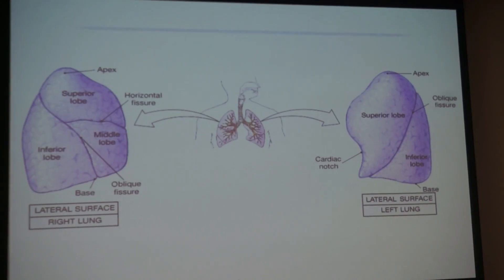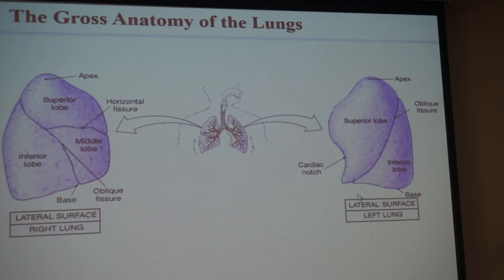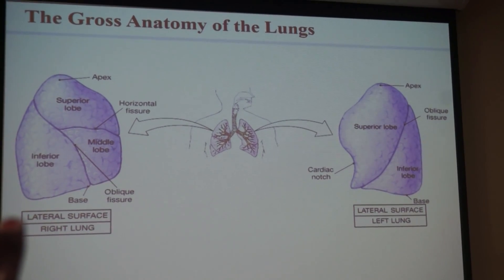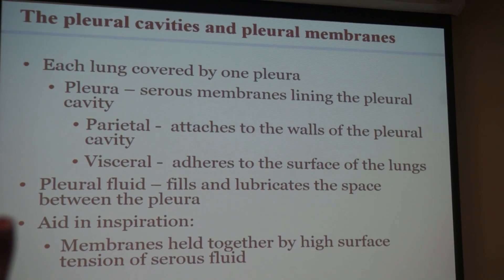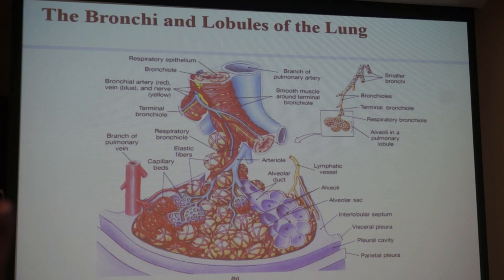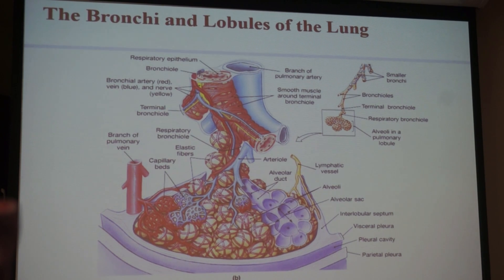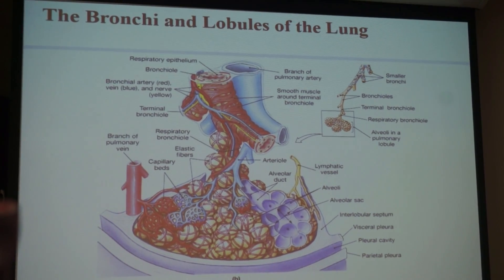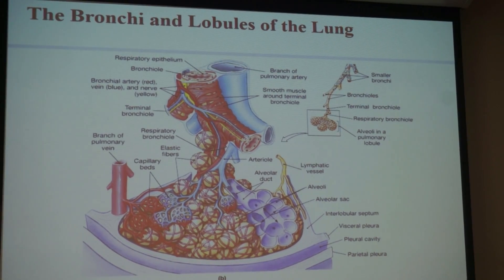Lungs: Bronchi, Bronchioles and Alveoli.